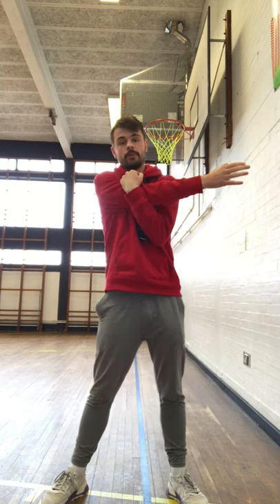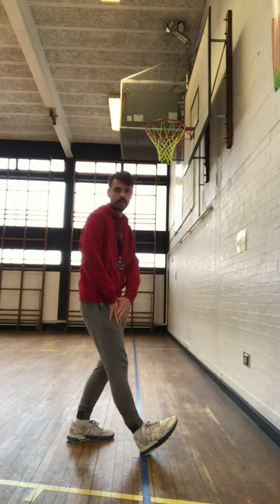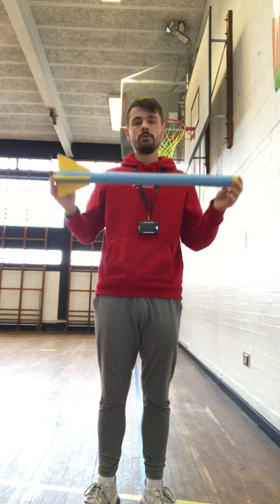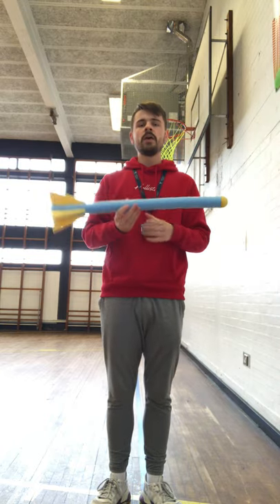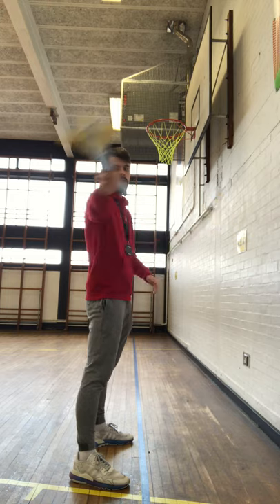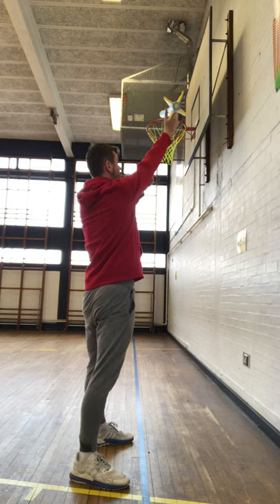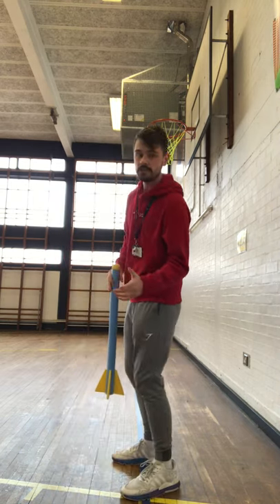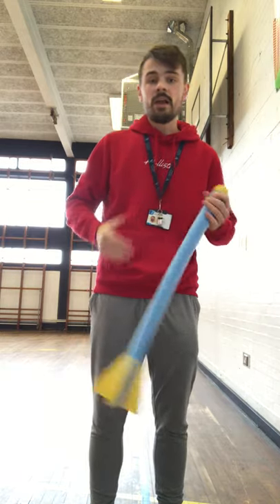Friday 19th Of March. Home P.E video. Year 1/2 EYFS Athletics (Javelin)